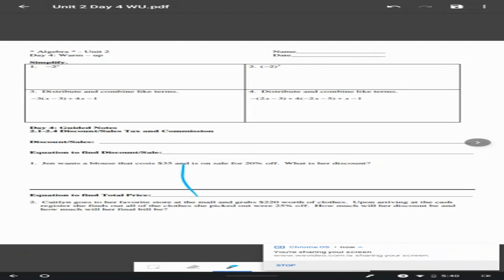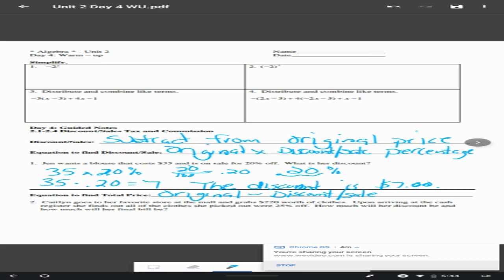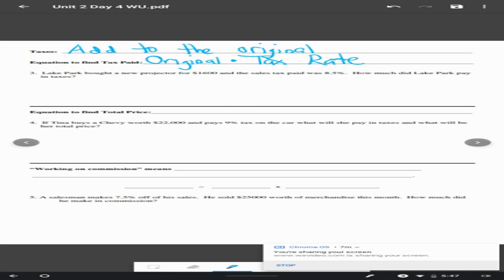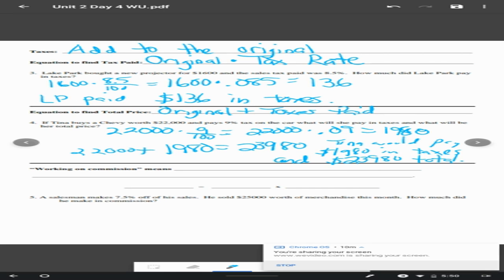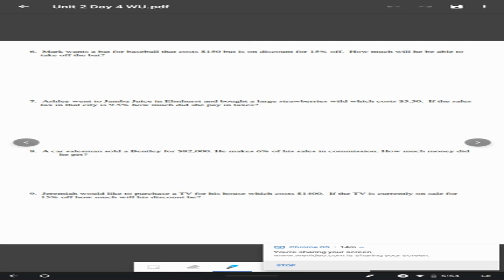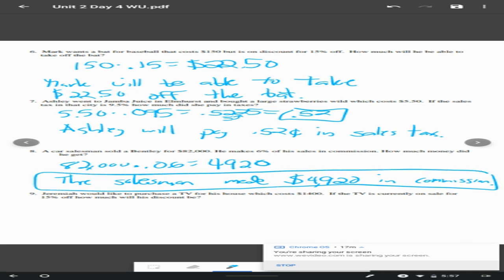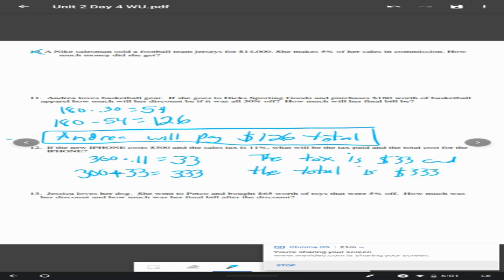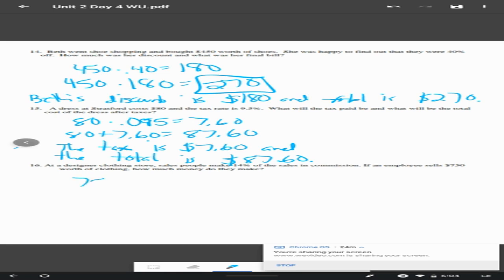Algebra 1 Unit 2 Day 4 Notes